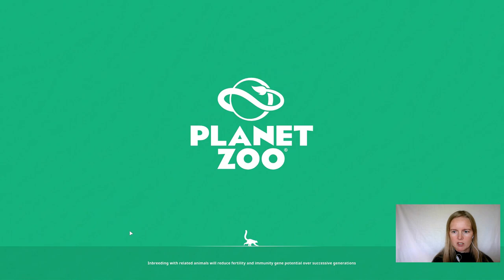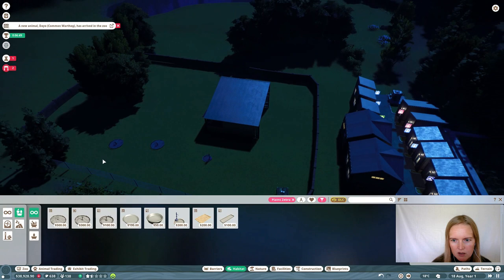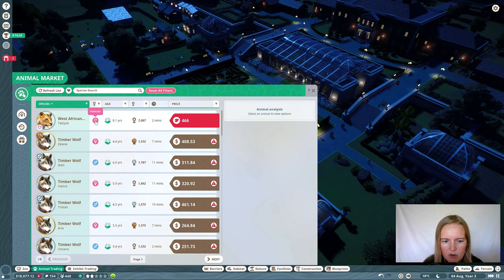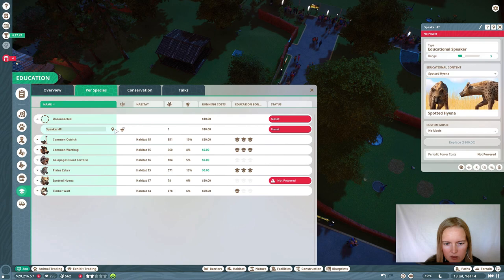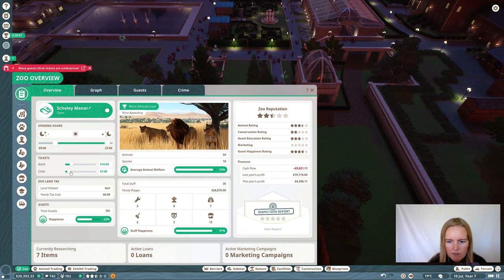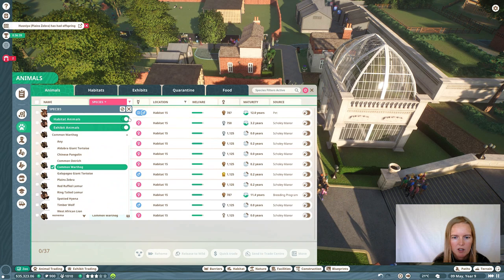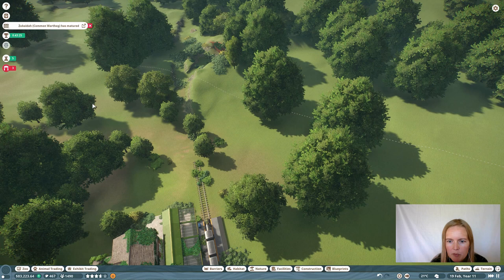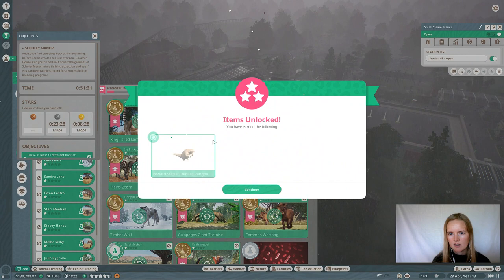Planet Zoo Scholey Manor: Gold star! Timed scenario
In this walk through video I show you in gameplay how to achieve the gold star at the Planet Zoo Scholey Manor timed scenario.

I also give you lots of tips and tricks throughout the gameplay, so pay attention!
But above all: Enjoy  :)